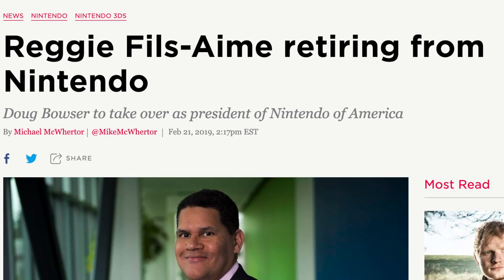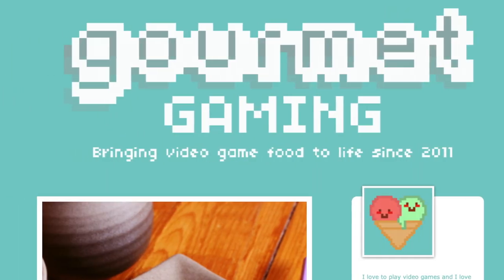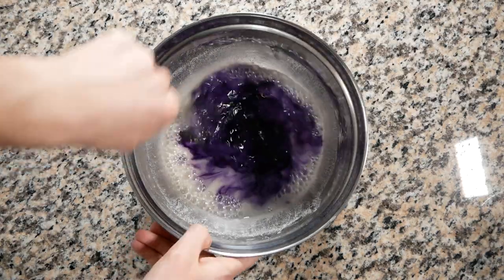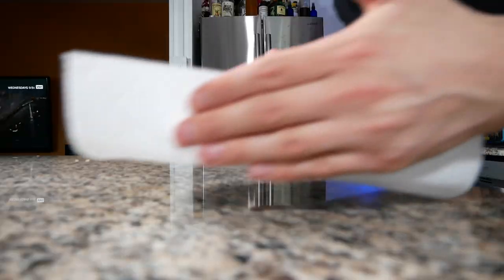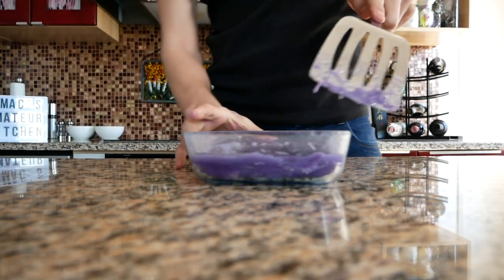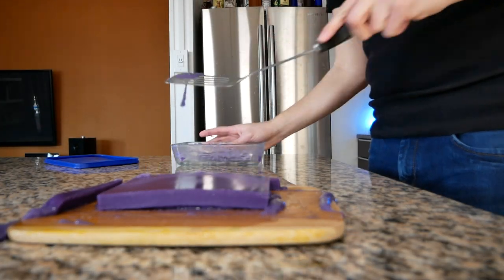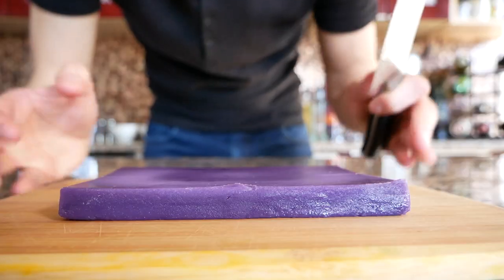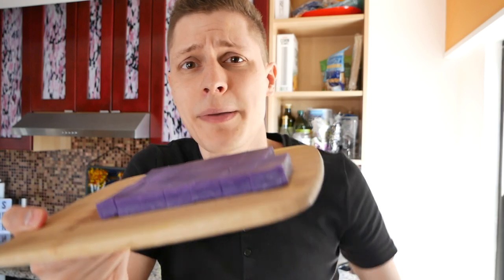Reggie Fils-Aime Retiring - Let's Make Pokemon Old Gateau!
Reggie Fils-Aime retired from Nintendo of America today so we thought we'd commemorate this day with a Nintendo Pokemon recipe. We're making Old Gateau from the Pokemon Diamond and Pearl games. Old gateau is found the in the Old Chateau region and is said to heal any non fatal Pokemon status. With ReggieFilsAime leaving Nintendo we just had to make this dish. Is your body ready? Because "My Body is Ready"!

Old Gateau Recipe:
3/4 Cup Rice Flour
1/3 Cup Sugar
1 Pinch of Salt
1 1/3 Cup Warm Water
1 tsp Ube Flavoring

Camera we use